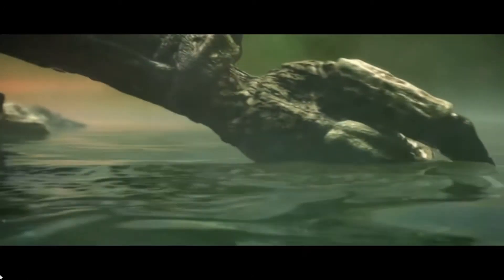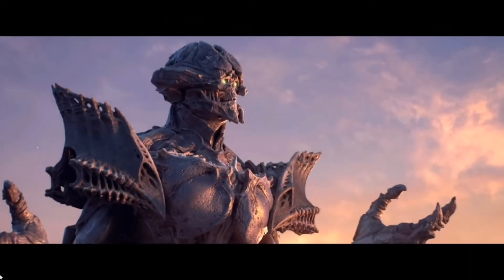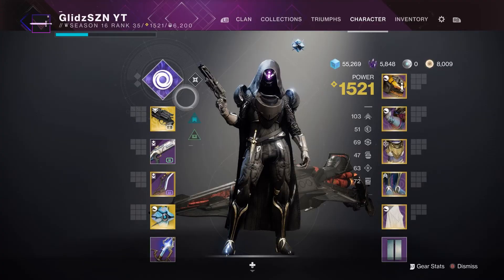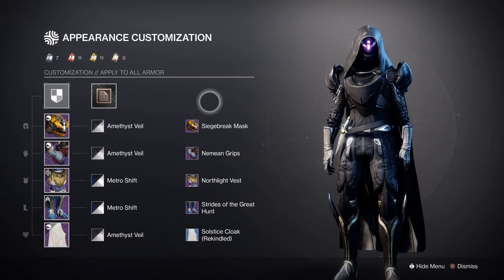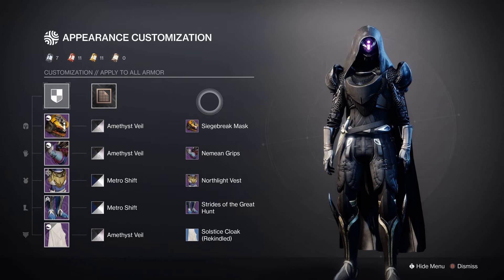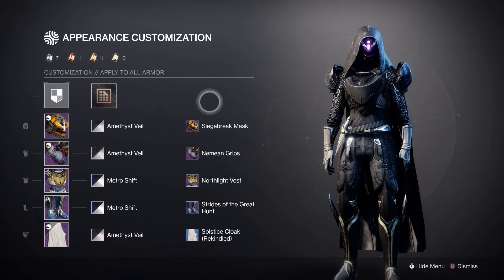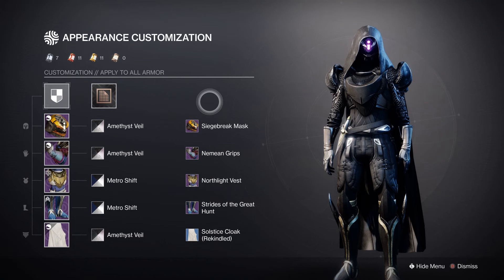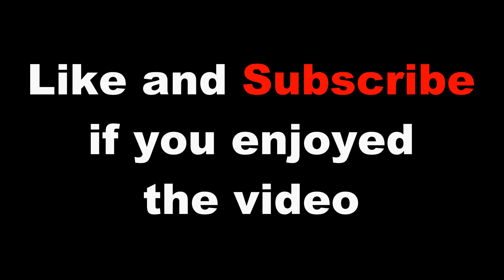Destiny 2 - All Black Hunter fashion set!! 🔥 Clean Fashion set